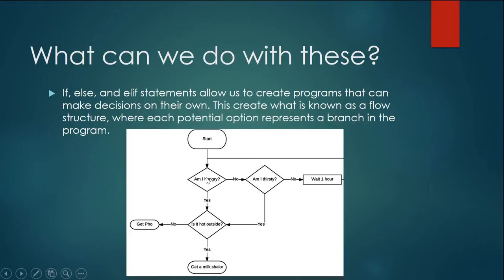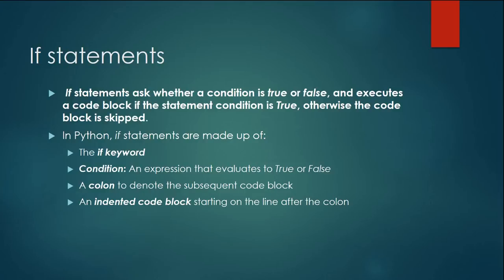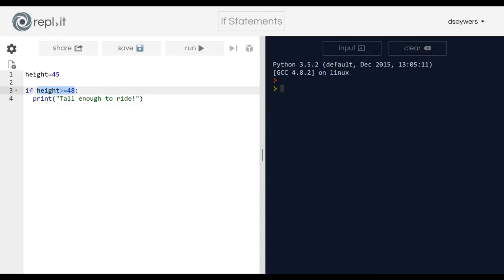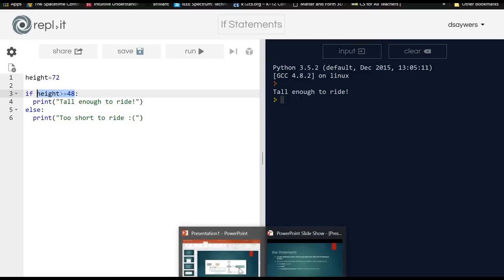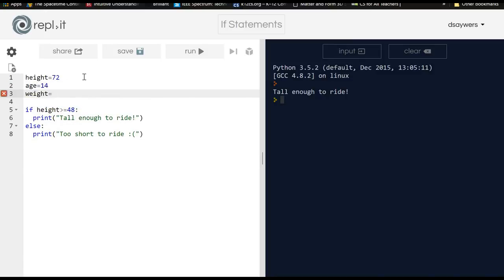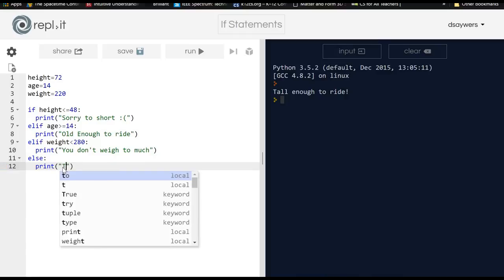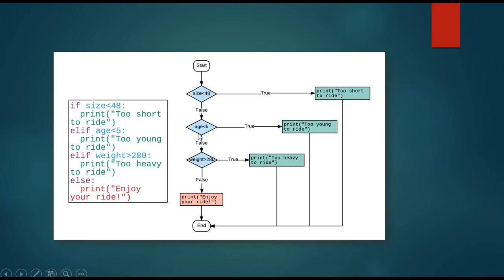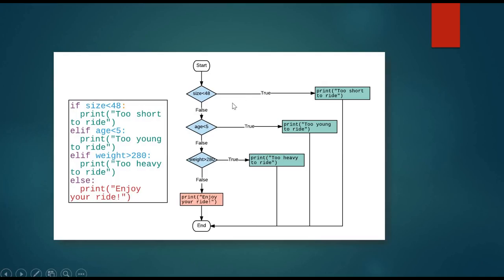Fundamentals of Programming: If, else, and elif statements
This video covers:
- Flow charts
- If statements
- Else statements
- Elif statements
- Example applications